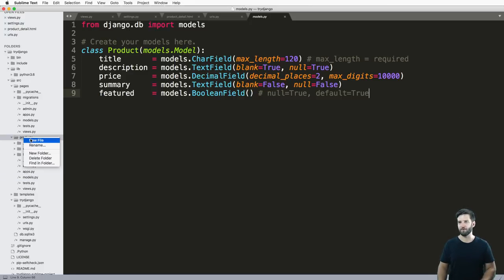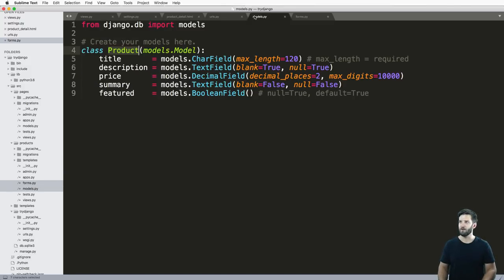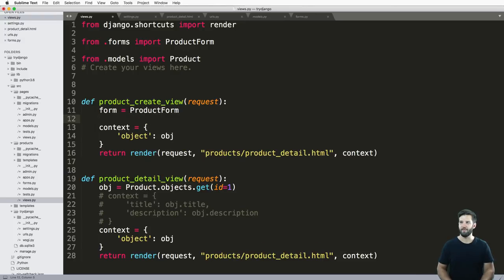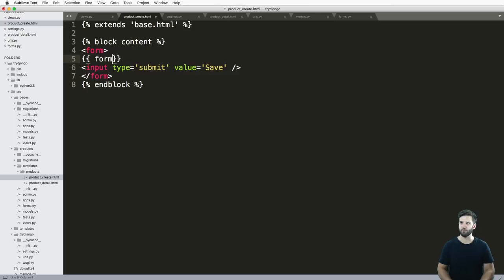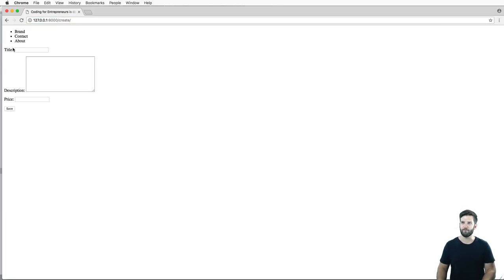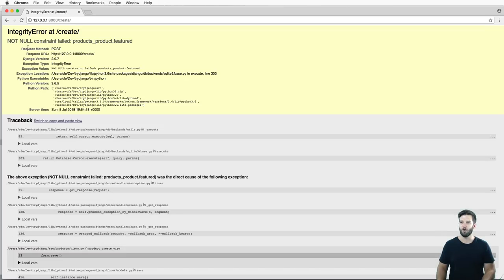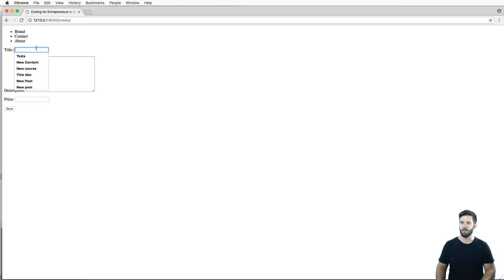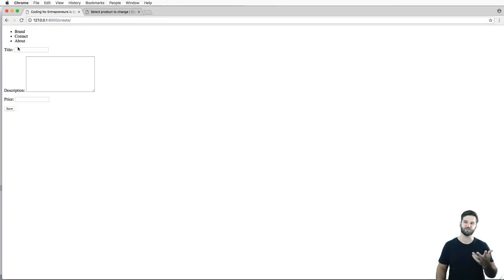Try DJANGO Tutorial - 23 - Django Model Forms 2019